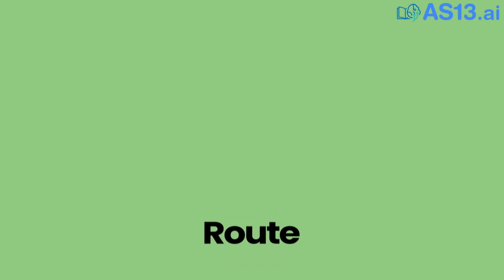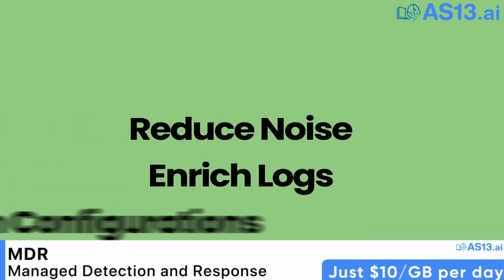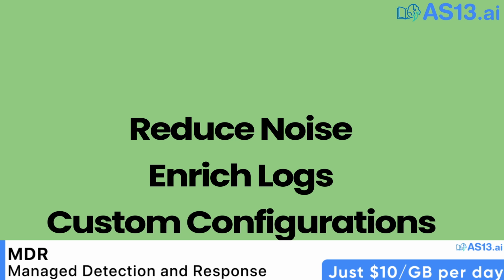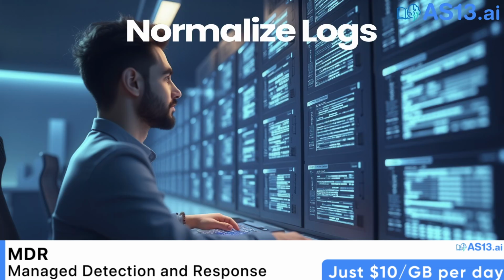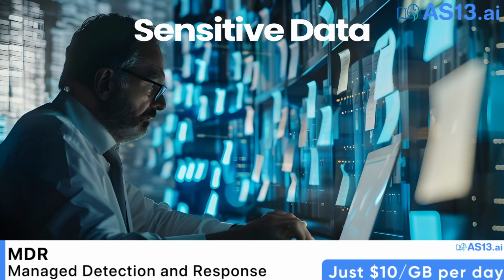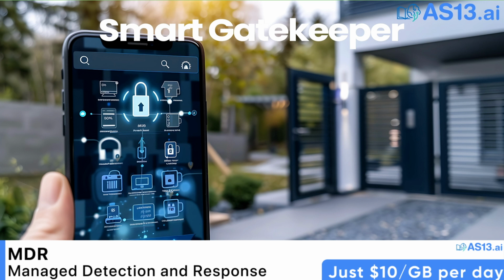Components of Splunk – Heavy Forwarder | Splunk course Part 15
In this video, we break down one of the most important components in Splunk architecture — the Heavy Forwarder.
If you’ve worked with Universal Forwarders before, you’ll learn exactly how the Heavy Forwarder differs, when to use it, and why it's considered the smart gatekeeper of your Splunk data pipeline.

What a Splunk Heavy Forwarder is
How it differs from the Universal Forwarder
Why it consumes more resources — and what you gain from it
How the Heavy Forwarder parses, filters, and routes data
Real-world use cases (log normalization, noise reduction, routing to multiple destinations)
When to choose a Heavy Forwarder over a Universal Forwarder
Advanced configuration with Properties Configuration File and Transformations Configuration File

✔ Normalizing logs before indexing
✔ Redacting sensitive information
✔ Sending data to multiple Splunk or third-party destinations

Whether you're studying for Splunk certifications or building enterprise pipelines, this video gives you a solid understanding of how the Heavy Forwarder enhances your data flow.